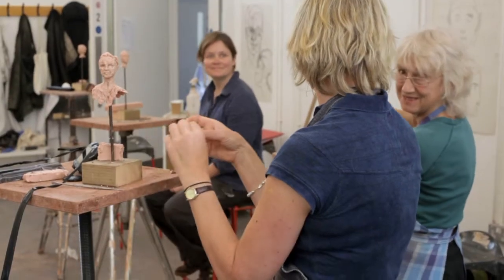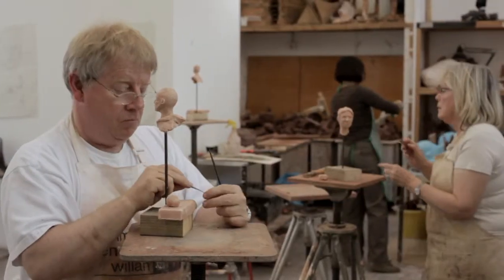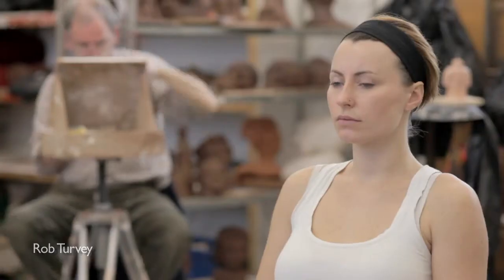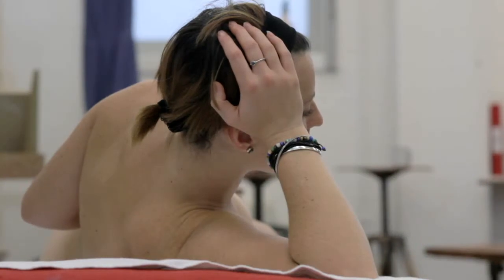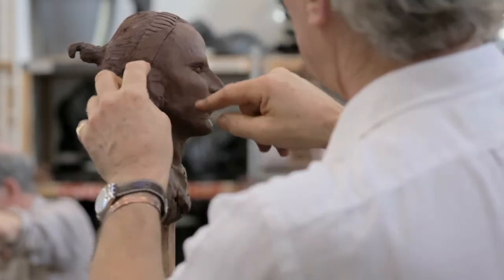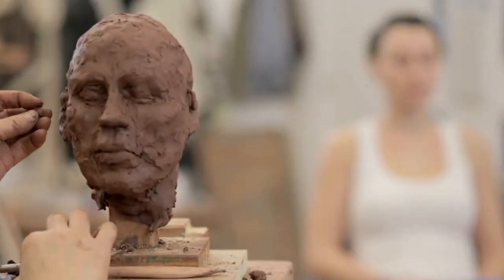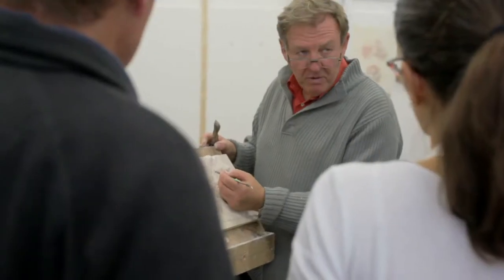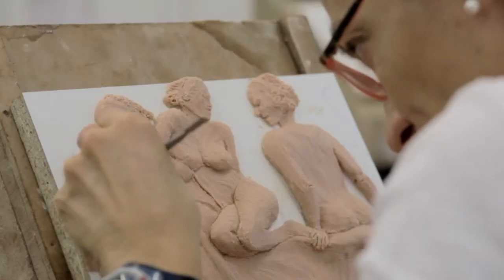Sculpture at Heatherleys